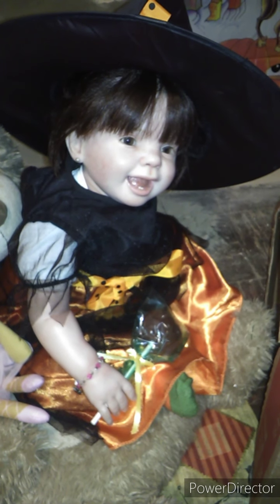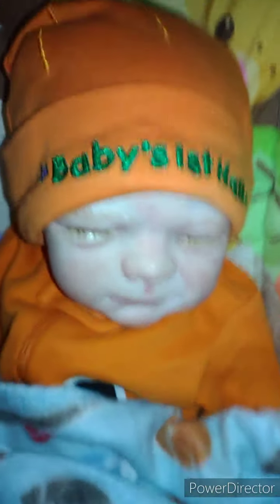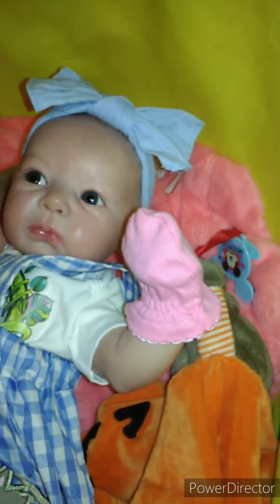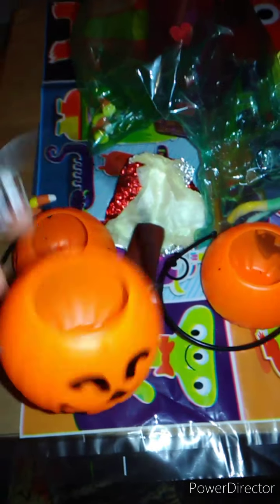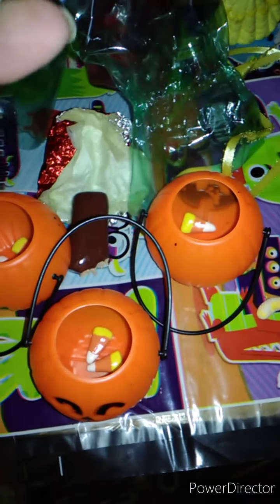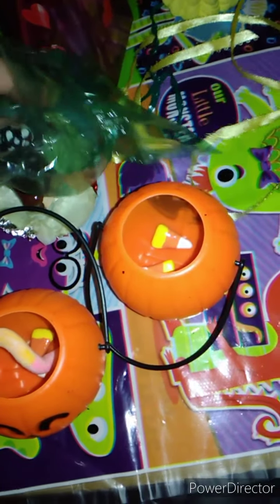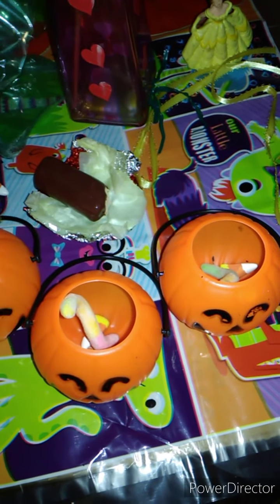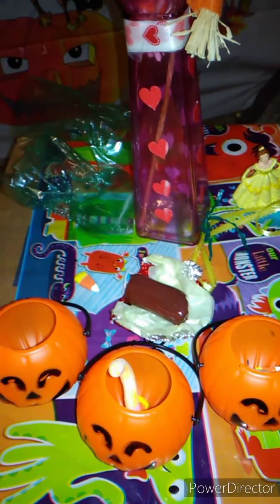Reborn Halloween. 🎃🎃🎃🎃🎃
Reborn Halloween fun